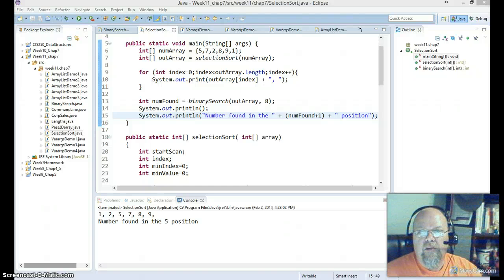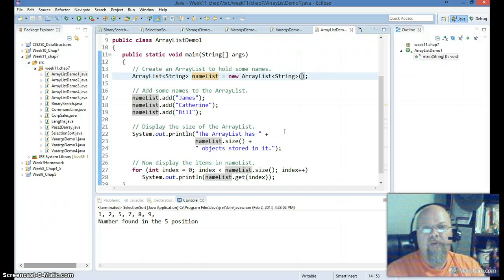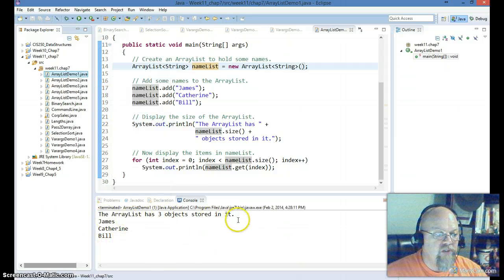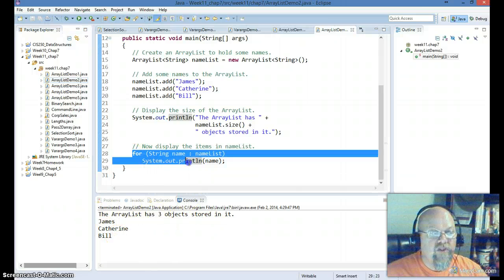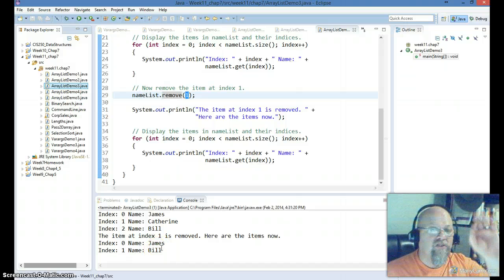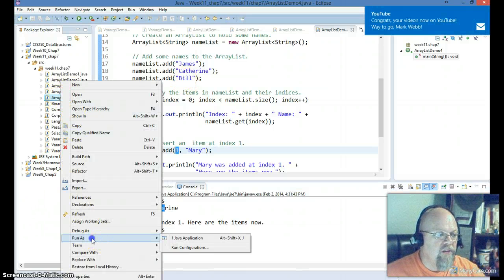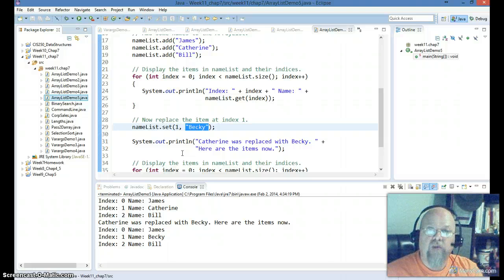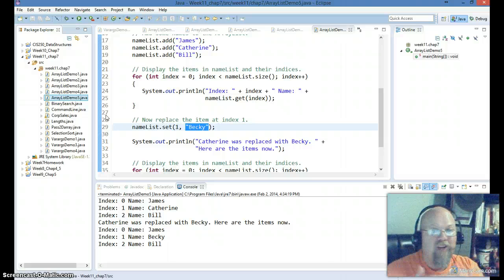Week 11 Chap 7 #4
Week 11 Chap 7